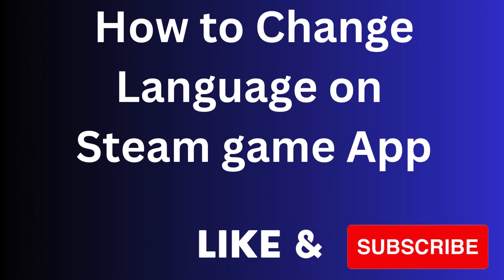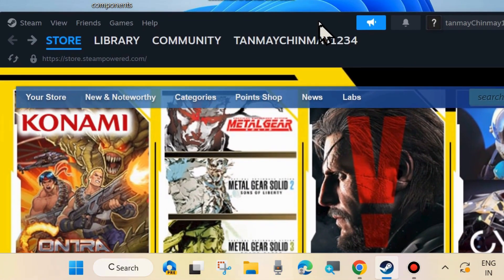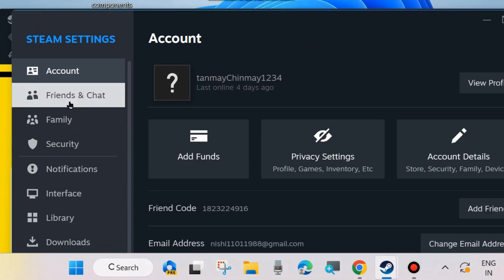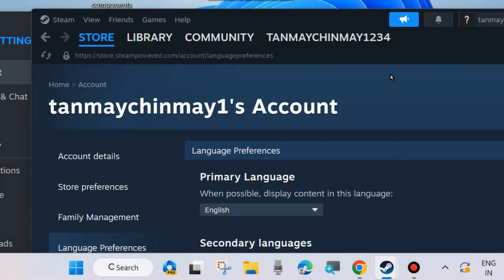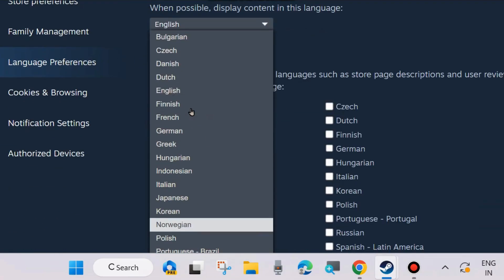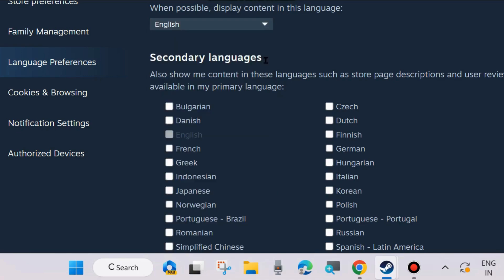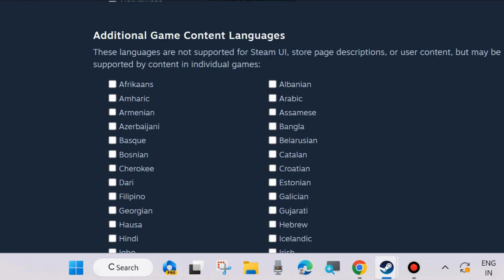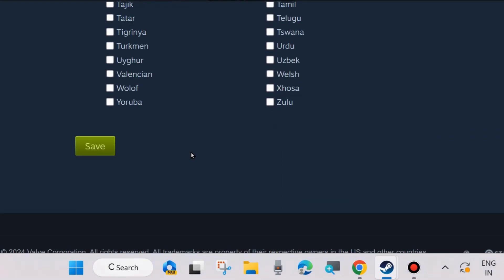How to Change Language on Steam game App